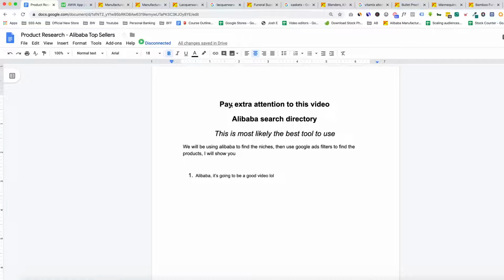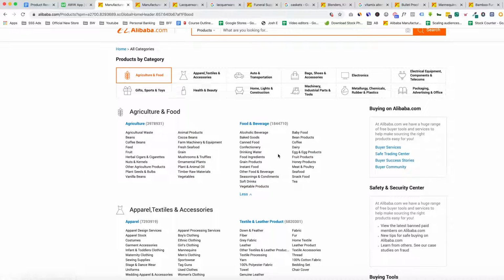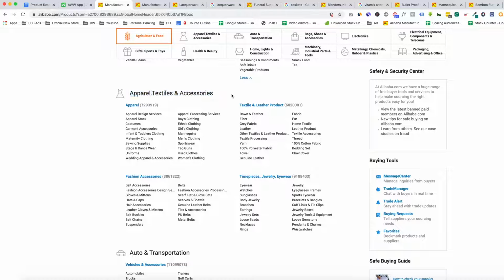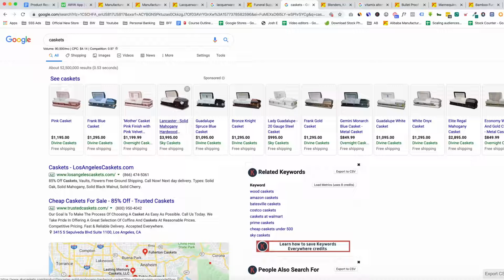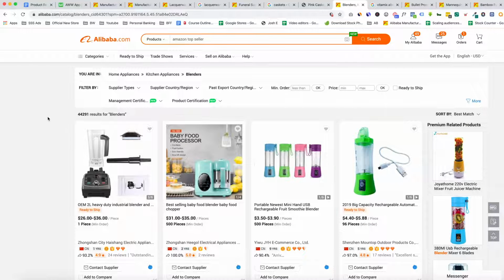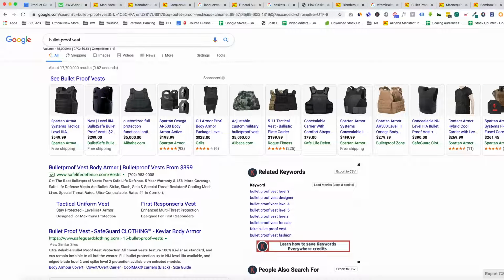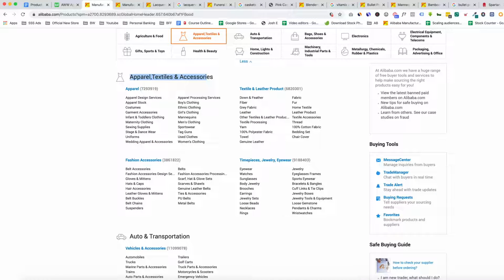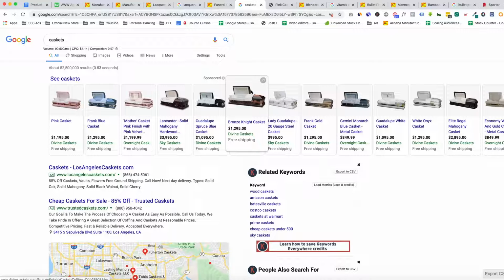1.Product Research Mastery 2022 - Alibaba Product Research Tricks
Want to learn how to create google shopping ads for your ecommerce or dropshipping website? In this video, ill show you step by step on how to import products from your wordpress website and import them go the google merchant center. Than i will show you how to display your products for free, than we will go and make a google shopping ad. Its really simple and takes a few minutes to get started

IMPORTANT LINKS ( Also good hosting for ecommerce websites discount )

Want Some Wordpress Deals And Discounts? (Updated For 2020)

How About A Discount For Wordpress Products?

Looking for a Wordpress Tutorial To Get Started? (Updated For 2020)

Want The BEST WEB HOSTING? Check out my video where I tested 16 web hosts for 60 days! (Updated For 2020)